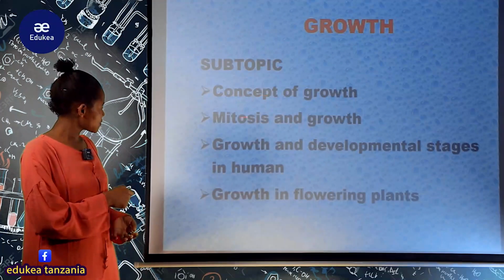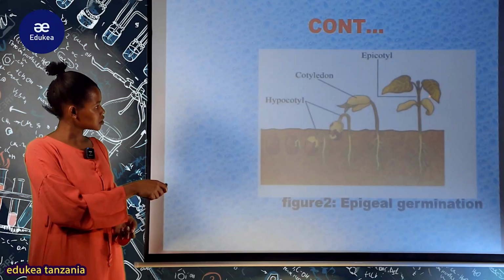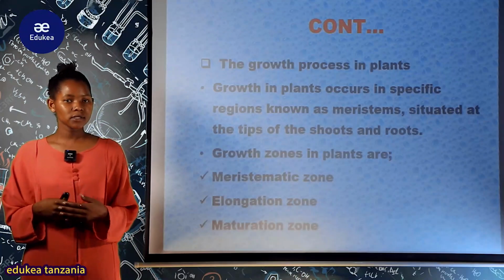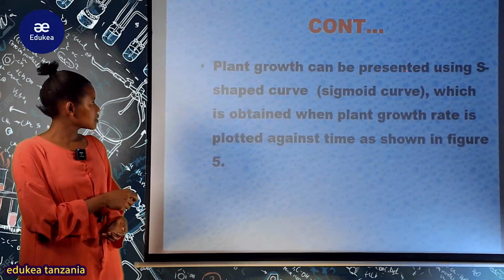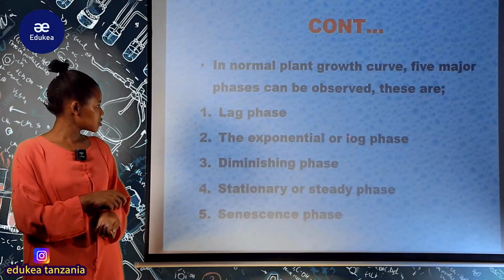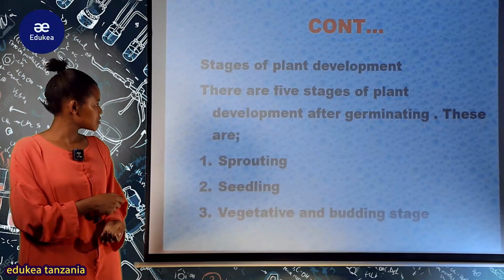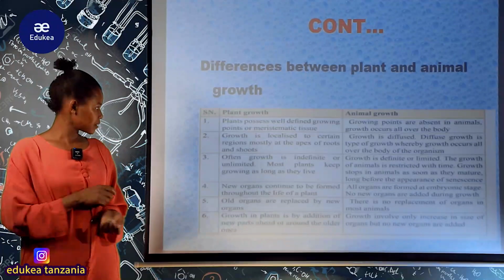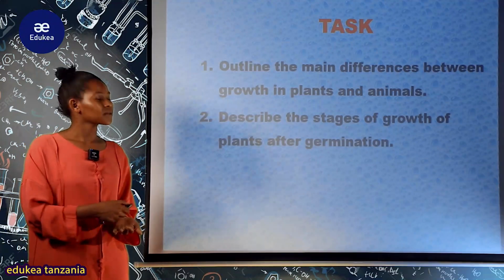BIOLOGY - GROWTH - FORM 4 - 9 TO 9